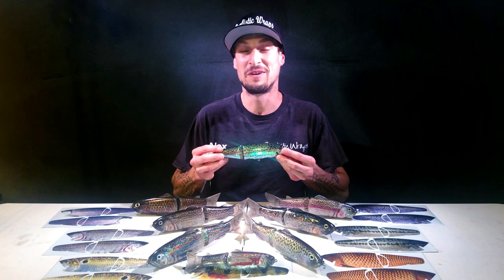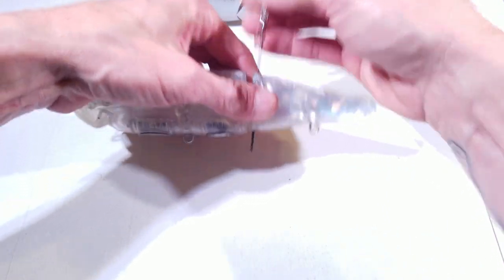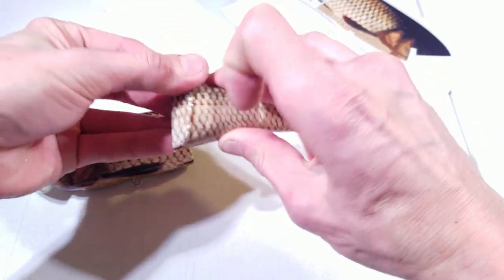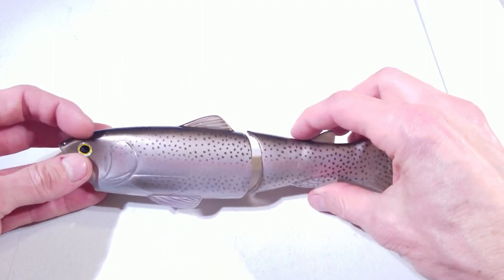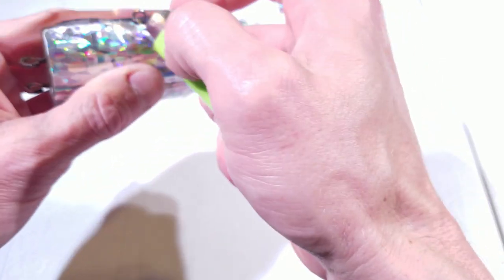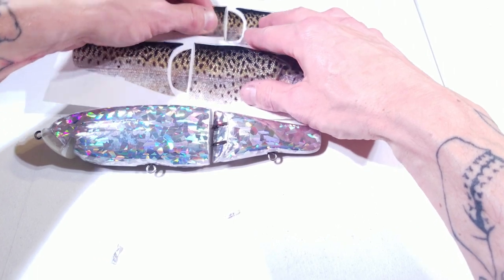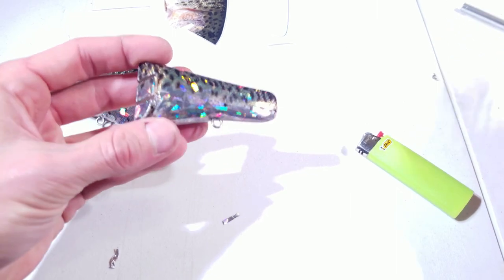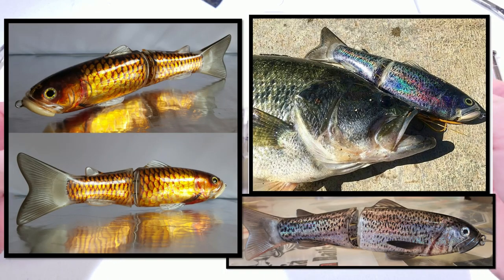INSTALLATION DEPS 250 SLIDE SWIMMER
INSTALLATION OF DEPS 250 SLIDE SWIMMER